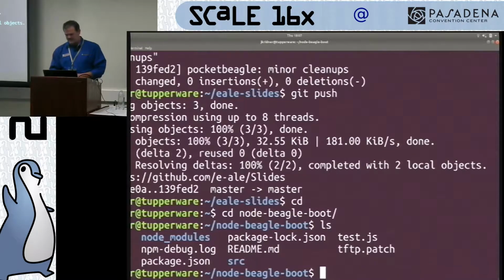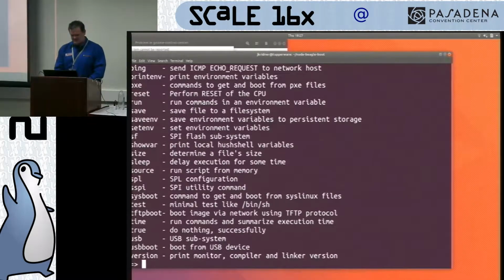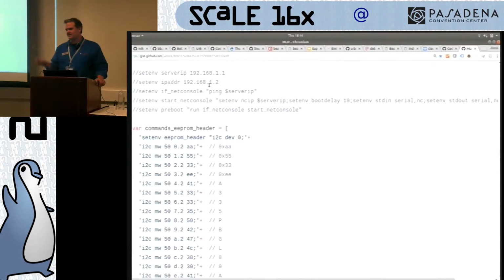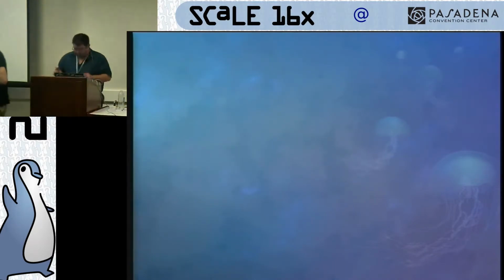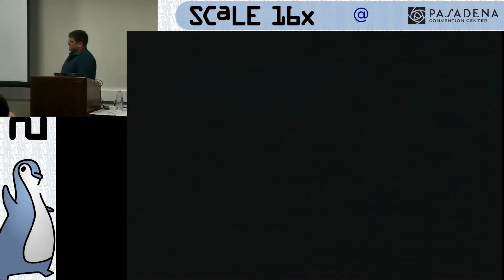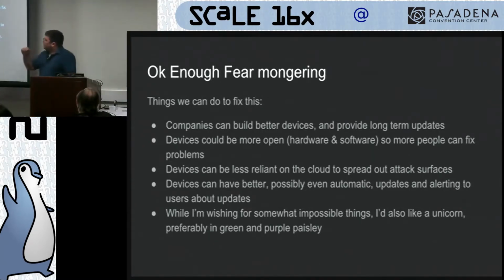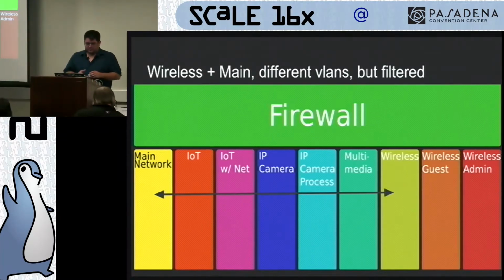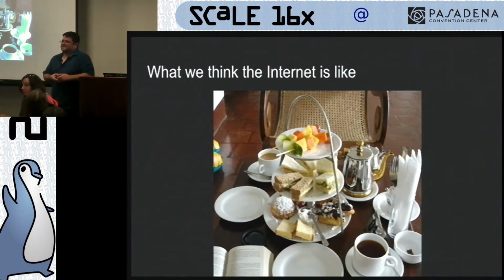Bring-up With Netconsole and USB Without a Serial Debug Net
Talk by Jason Kridner

A serial debug console and even JTAG are often assumed for new board bring-up. This presentation will illustrate opportunities for bringing up some designs with only USB. This will include usage of Buildroot to do a complete build management. Demonstration and reproduction materials will be provided on PocketBeagle boards using only a USB connection.